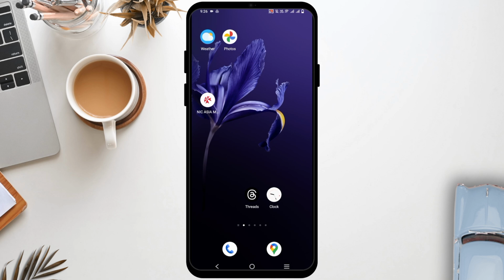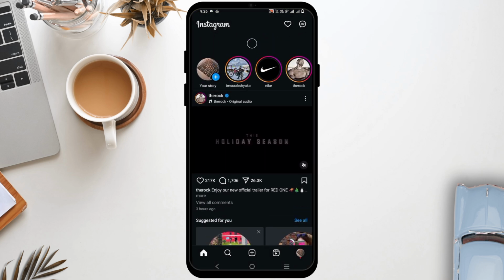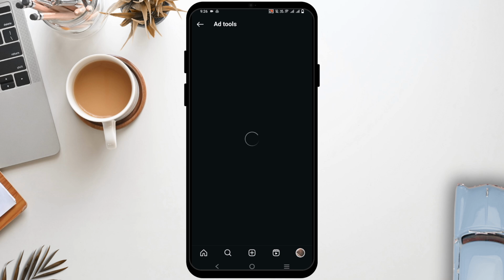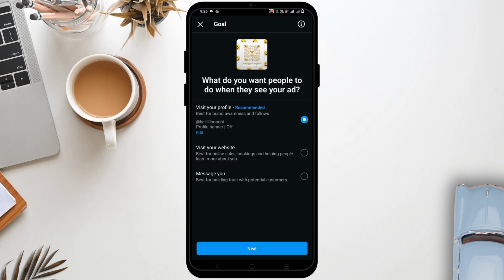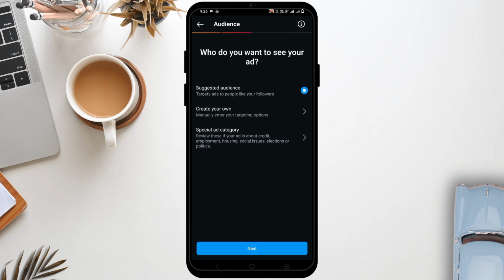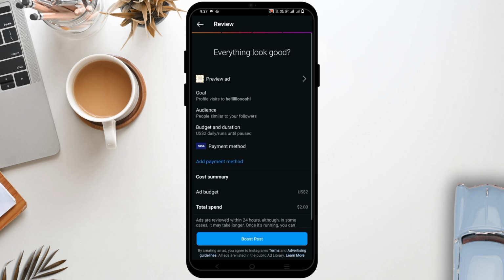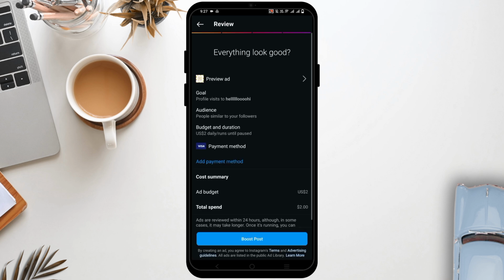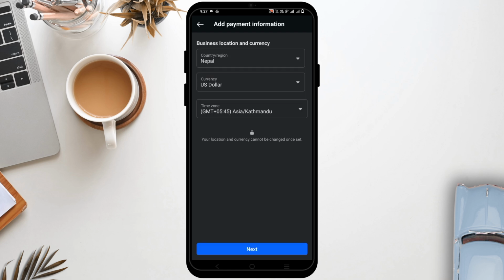How To Create Ad Post on Instagram | How To Create Instagram Ads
Want to create Instagram ads to boost your content or grow your brand? This guide will show you how to easily set up Instagram ads in 2024.

Timestamps:
0:00 - How to Make Instagram Ads
0:10 - Steps to Create and Launch Instagram Ads

FAQs:
- How do I set up an Instagram ad campaign?
- What ad formats are available on Instagram?
- How can I effectively target my audience with Instagram ads?
- What should I do if my Instagram ads are not getting results?